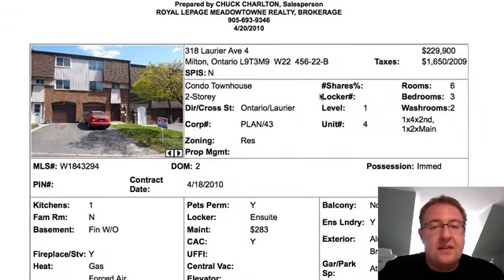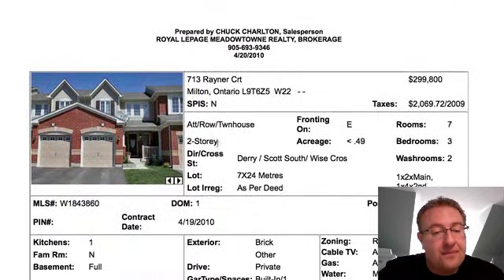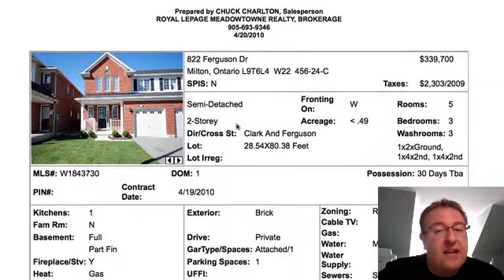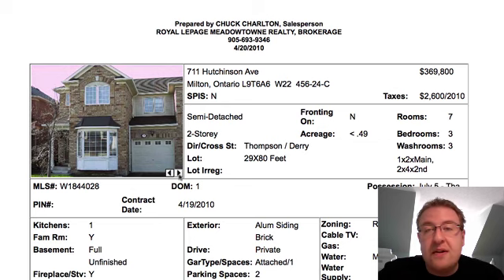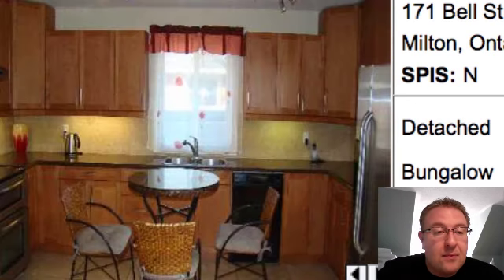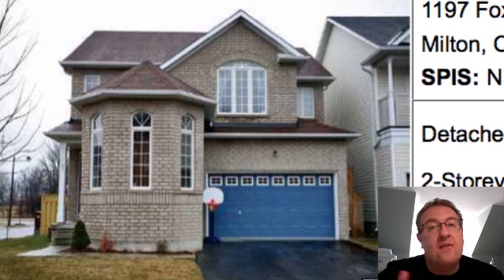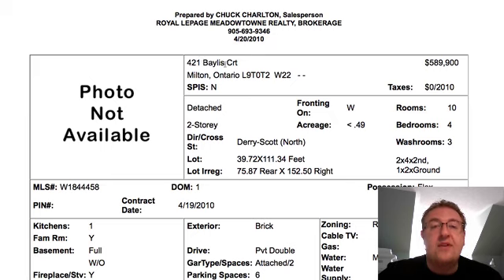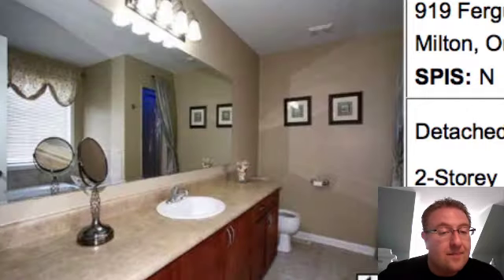Milton Daily Homes - April 20, 2010 - Milton ON Homes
- we have a psychedelic surprise for you at the 4-minute mark, plus about 4 solid Chuck Picks in all price ranges.  Rest in peace to Keith Elam, aka The Guru.